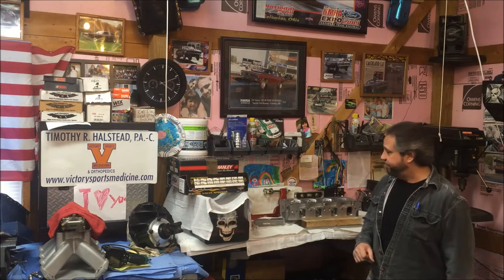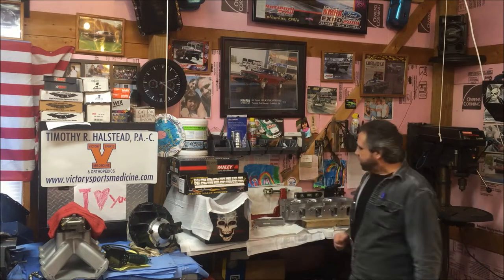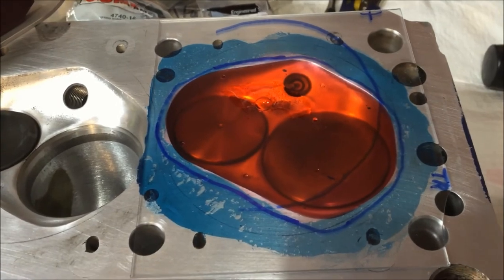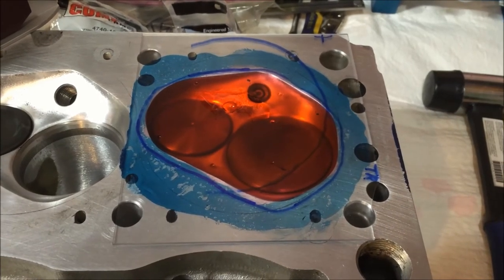Episode 45: Measuring 351 Cleveland Combustion Chamber Volume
This is a quick video, on measuring your cylinder head combustion chamber volume, in CC. This is not rocket science, but definitely needed for accurate compression ratio computation. Picture is Secret A3 head.